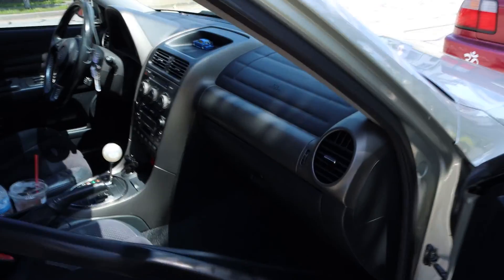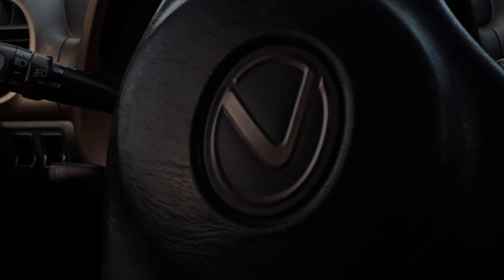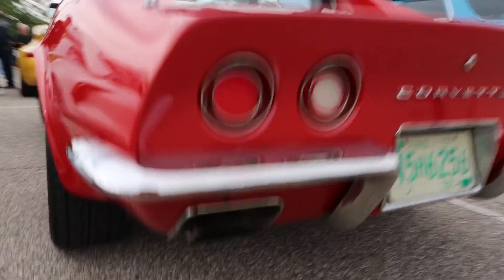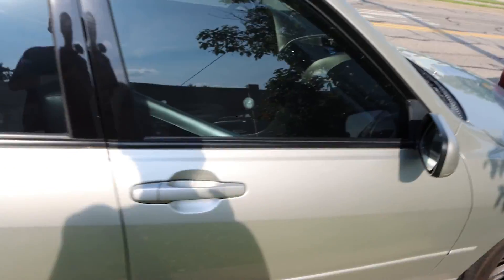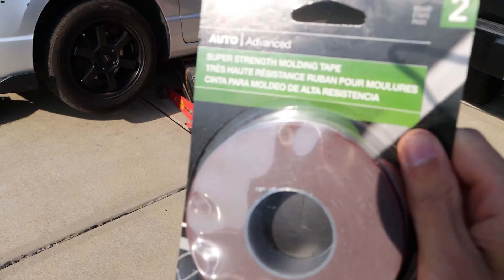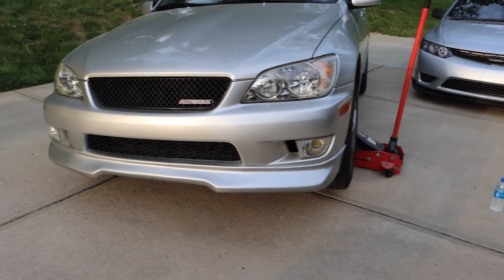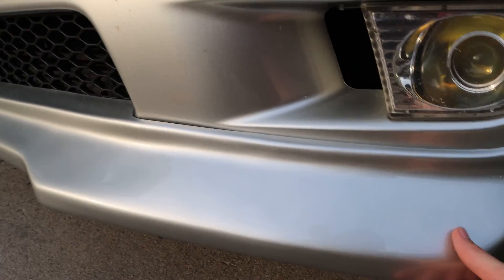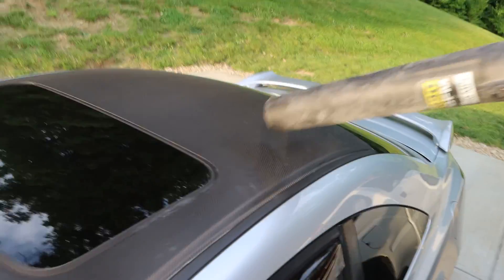Installing Front Lip and Debadging the Lexus IS 300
In this video we put the first cosmetic mods on the Lexus IS 300 Project Car. Starting with the debadge of the rear IS 300 badge to make room for a new custom made badge that will be reveled in a later video. We got the front lip painted at the Toyota dealership and installed it. And also briefly visited a local car show.